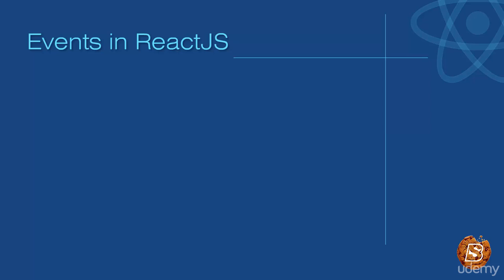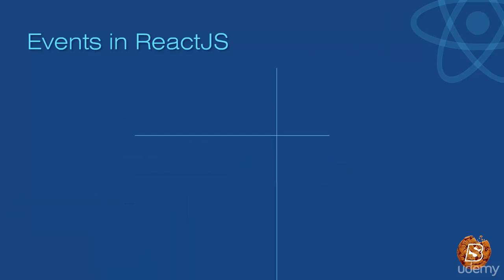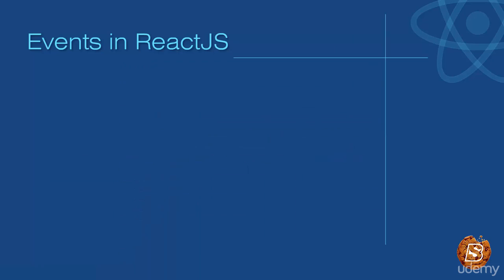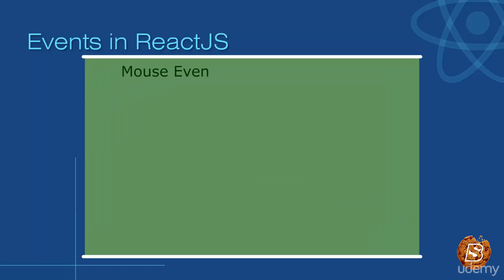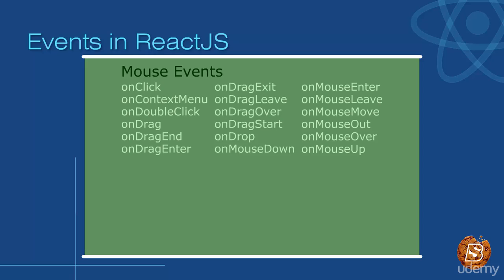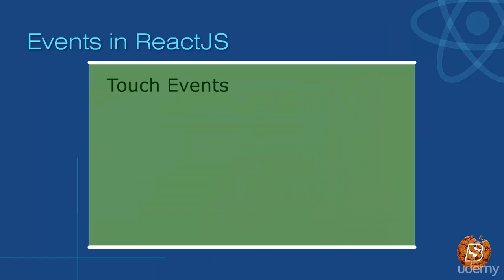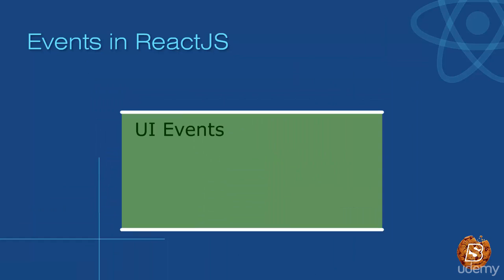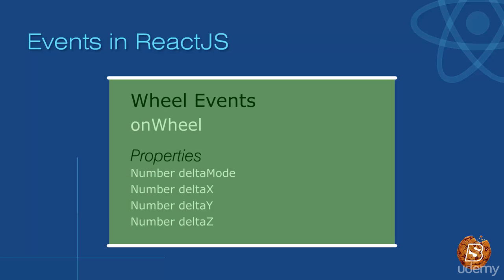012 Understanding Events in ReactJS